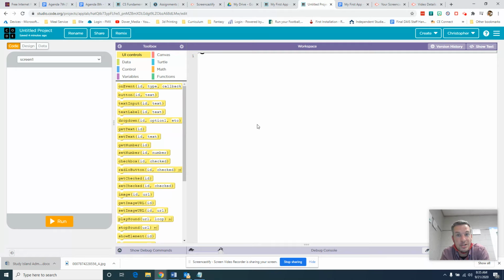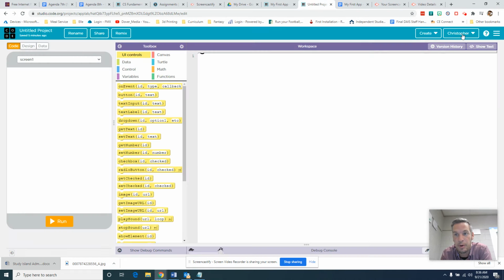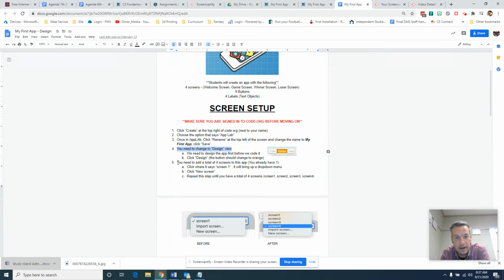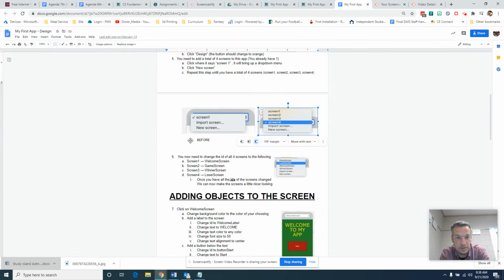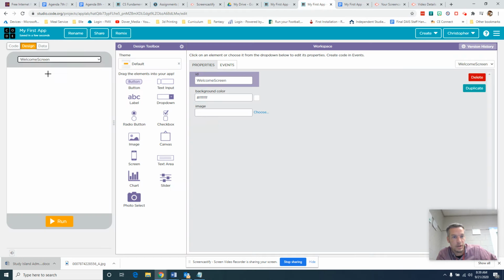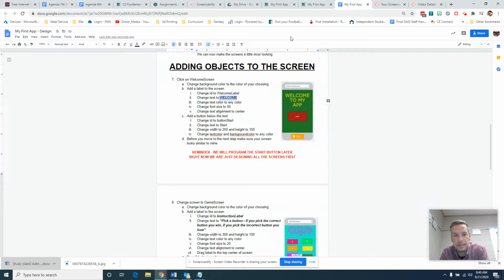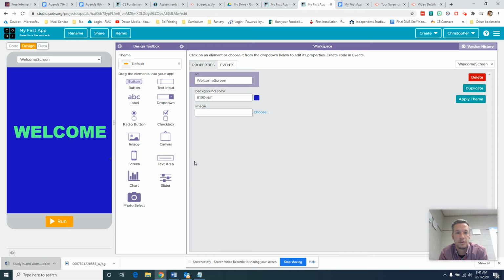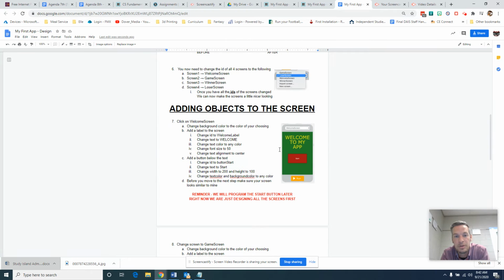Creating Your Own App - Design